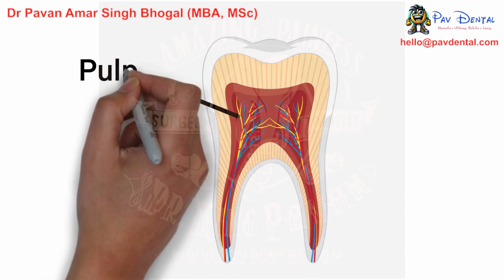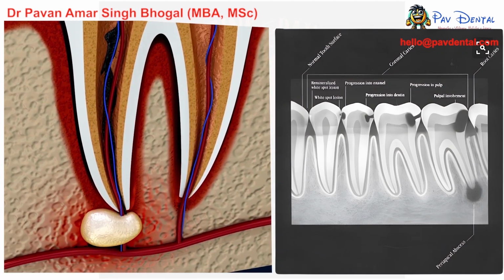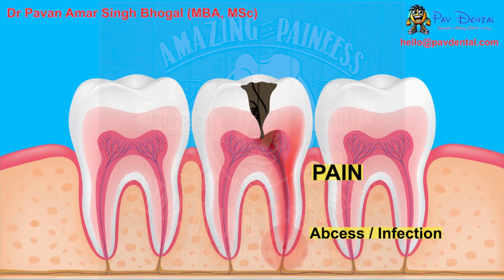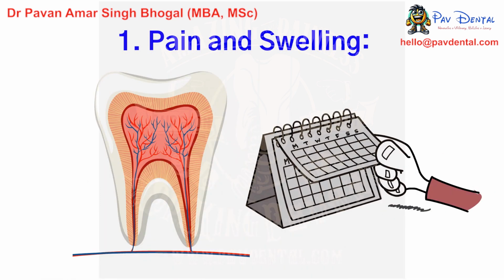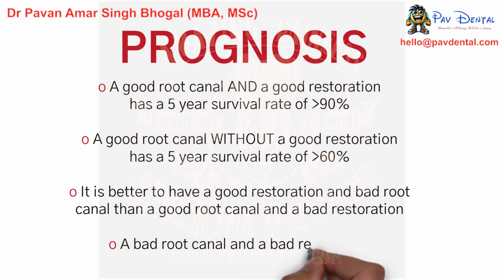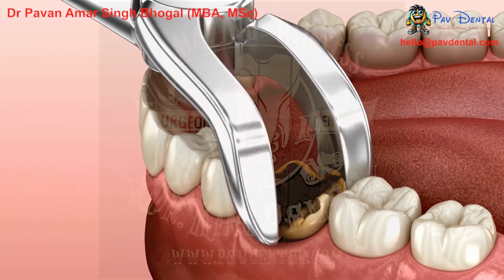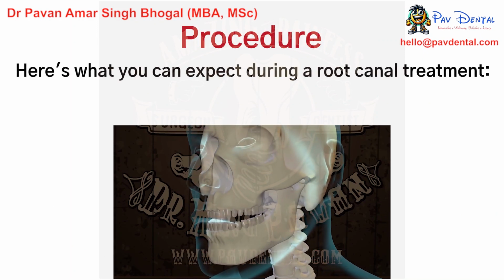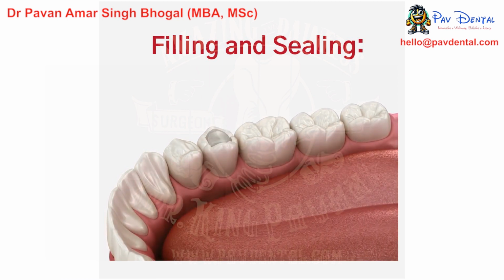Informed Consent - Root Canal Treatment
Ready to transform your smile?
open 24/7 365 days

Your journey to a brighter, healthier smile starts here! 💙